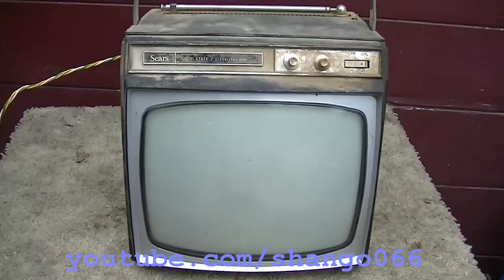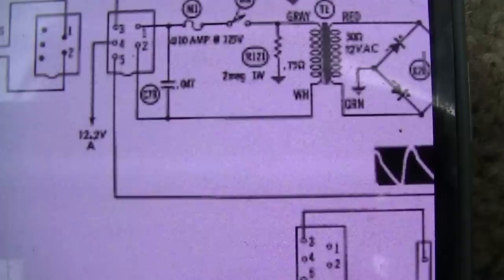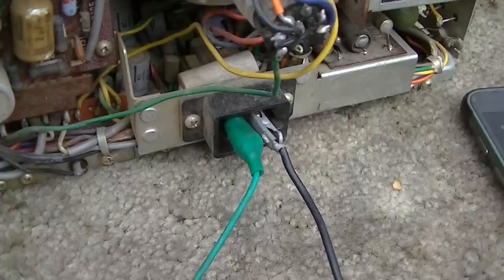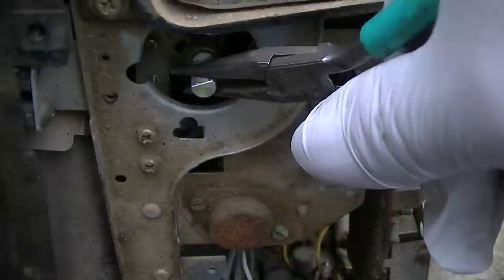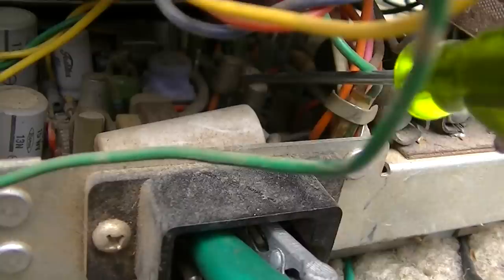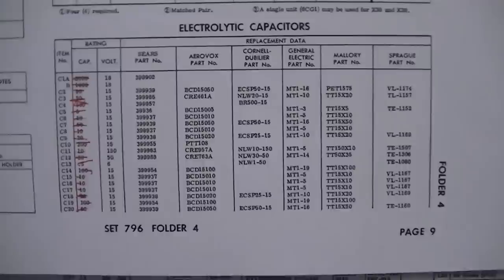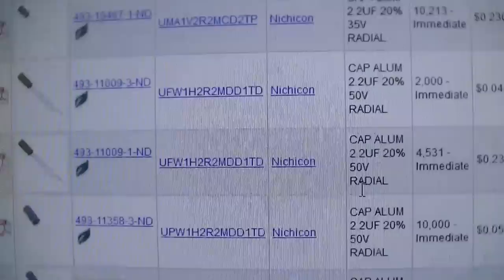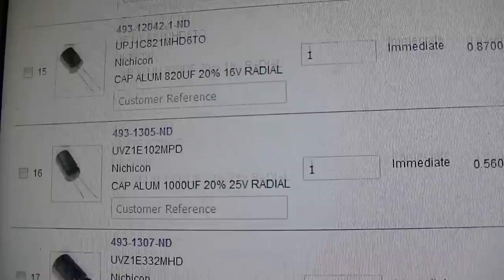1966 Sears Toshiba Portable Black And White Television Assessment For Repair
early portable solid state tv